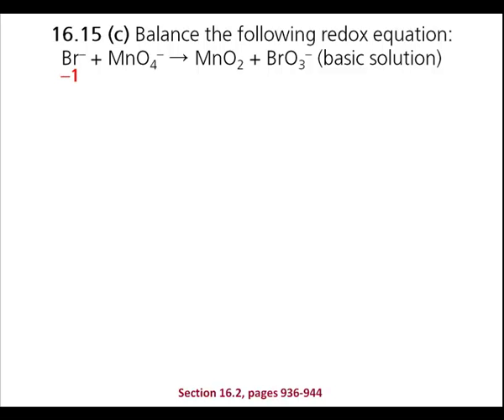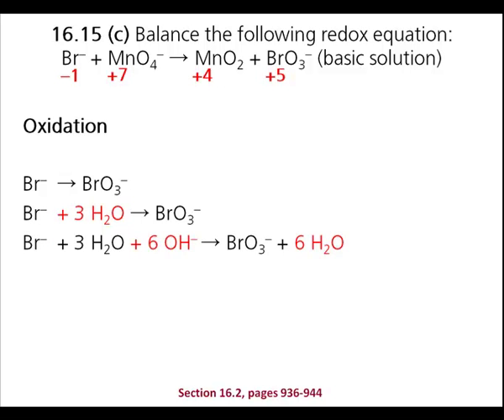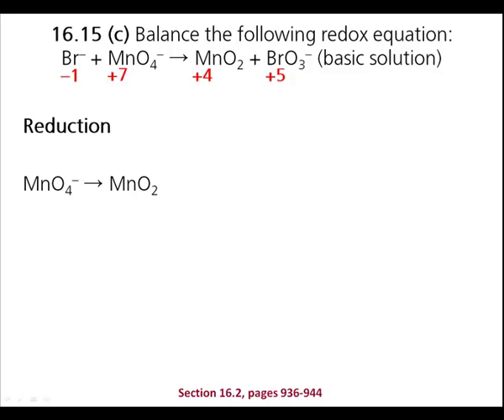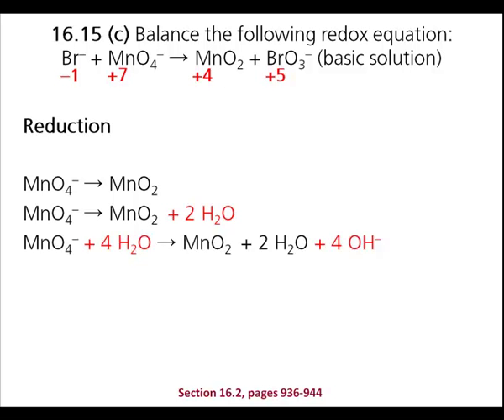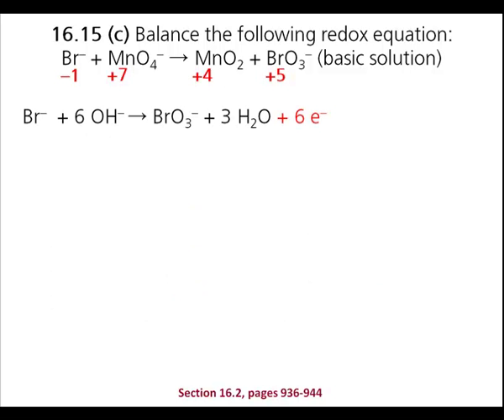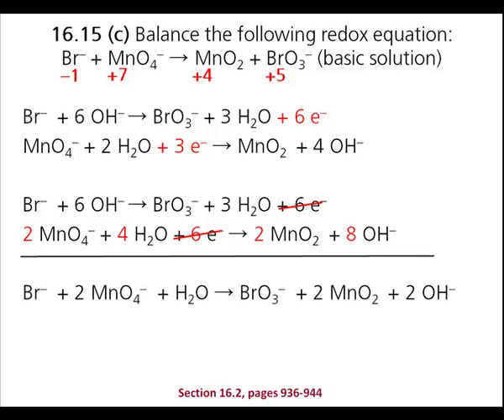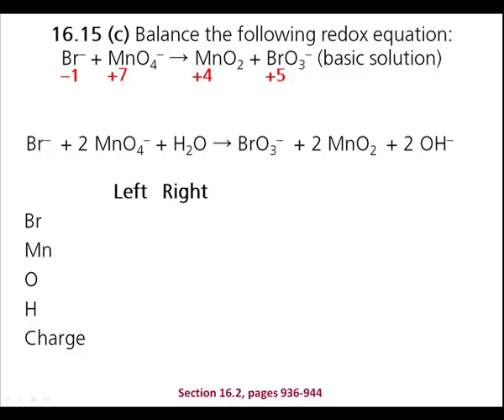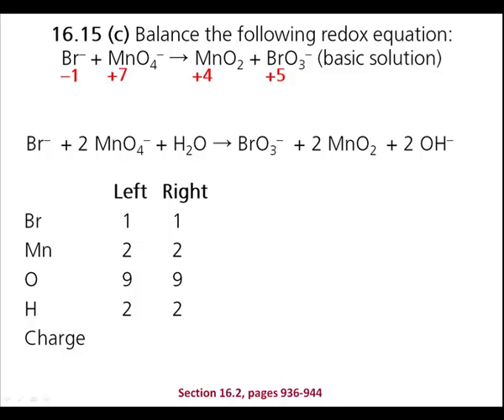Problem 17 15c